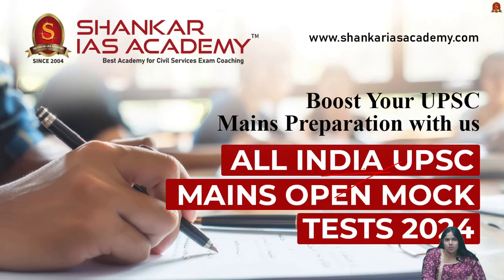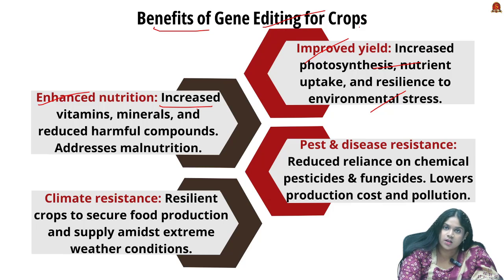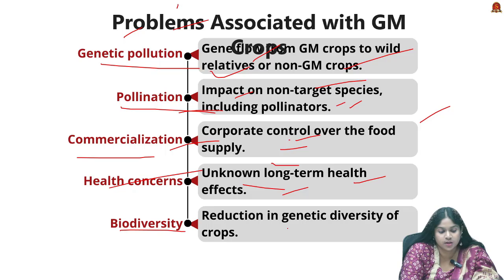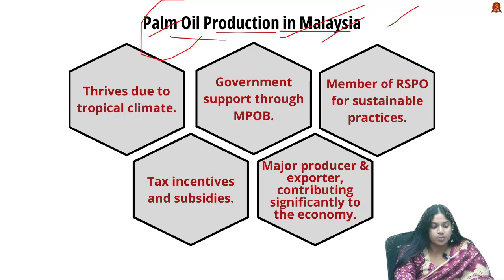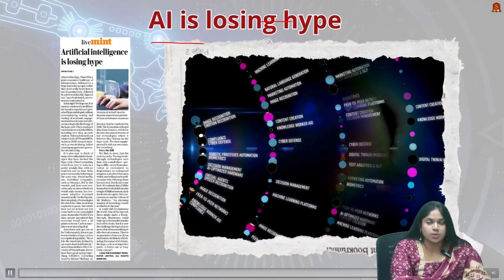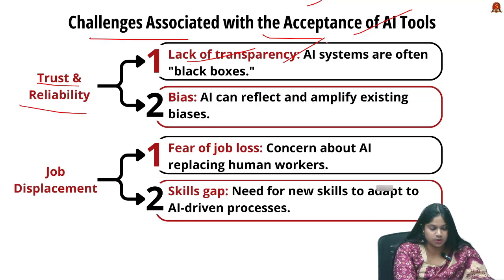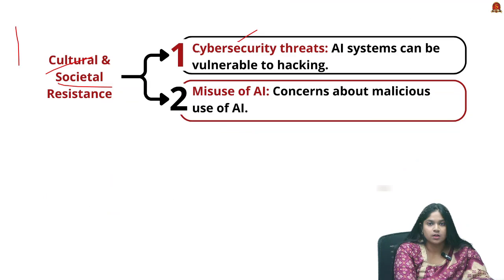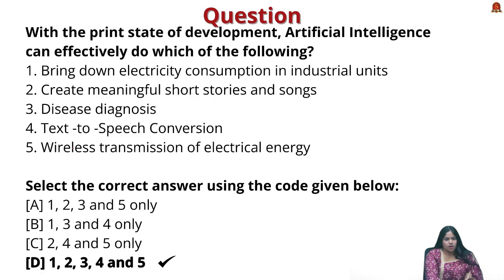Newspaper Analysis| August 22 2024| Shankar IAS Academy| UPSC current Affairs | Prelims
Daily Newspaper Analysis | The Hindu | Indian Express | LiveMint | Newspaper Analysis, August 22, 2024
News articles and editorials discussed:
ICAR, Penn State team makes a tool small enough to edit plant genomes -01:13
Discussed:What is Gene Editing?, Gene Editing Tools, CRISPR-Cas9: Clustered Regularly Interspaced Short Palindromic Repeats , TALENs: Transcription Activator-Like Effector Nucleases, ZFNs: Zinc Finger Nucleases,Benefits of Gene Editing for Crops, Problems Associated with GM Crops
why malaysia changed its tack on its orangutan diplomacy  06:16
Discussed: What is Orangutan Diplomacy?, Criticism of Orangutan Diplomacy, Palm Oil Production in Malaysia, Challenges Faced by Palm Oil Production
Artificial intelligence is losing hype 10:15
Discussed:Introduction, AI and the Hype Cycle, Exceptions to the Hype Cycle, Challenges Associated with the Acceptance of AI Tools
ICAR, Penn State team makes a tool small enough to edit plant genomes
why malaysia changed its tack on its orangutan diplomacy
Artificial intelligence is losing hype